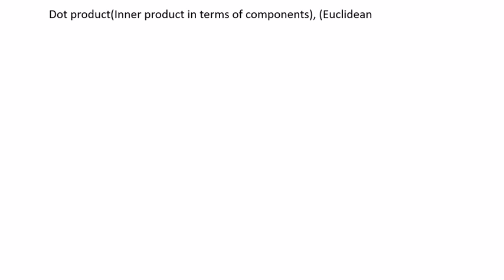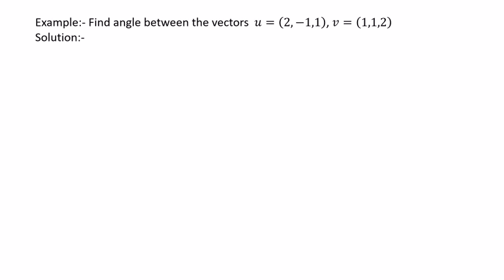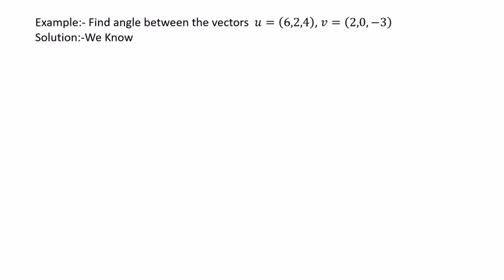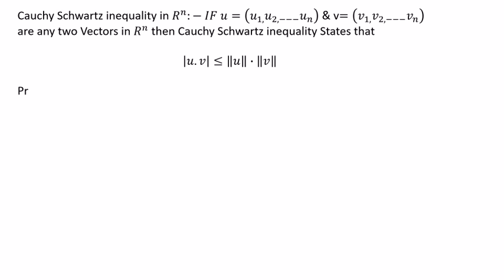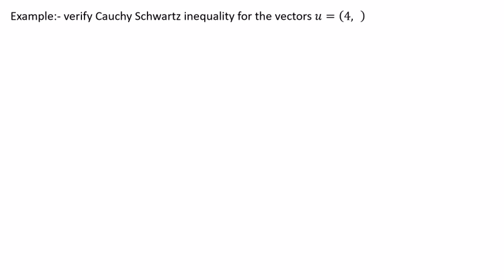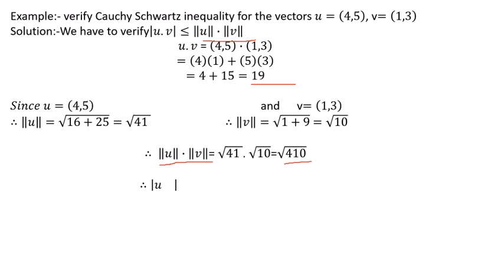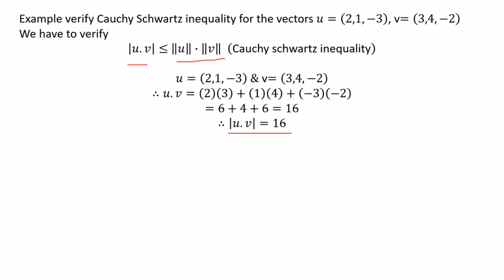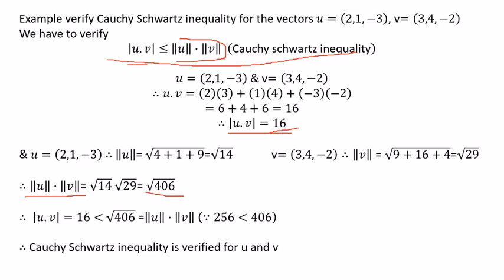CAUCHY SCHWARTZ I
THIS IS TOPIC FROM MODULE NO. 2  VECTOR SPACES MUMBAI UNIVERSITY SEM _IV EXTC/ETRX ENGINEERING. IN THIS VIDEO YOU WILL LEARN CAUCHY SCHWARTZ INEQUALITY AND EXAMPLES ON IT